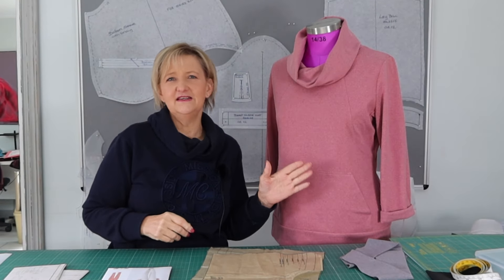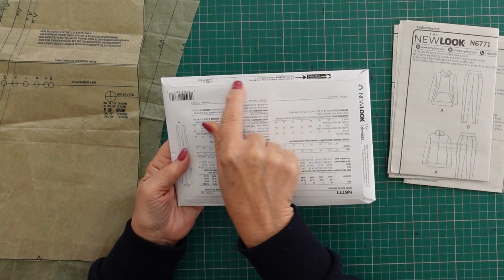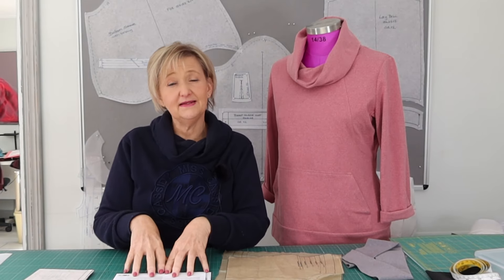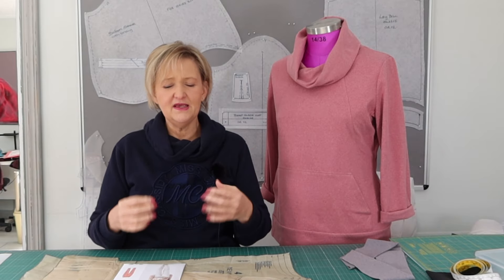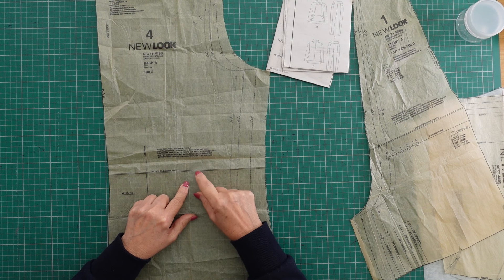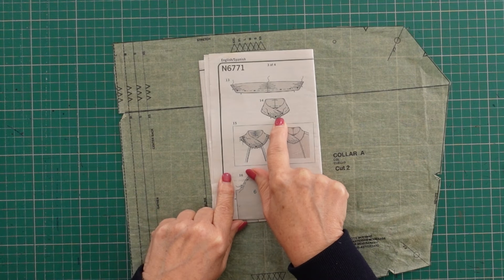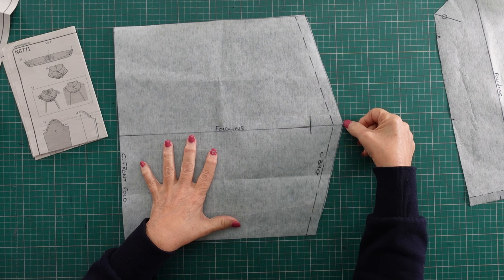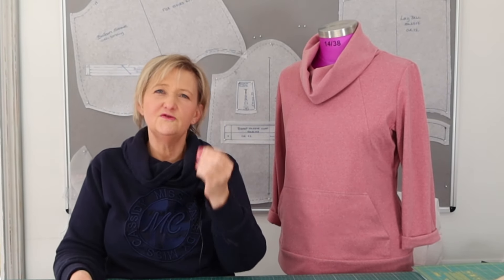Pattern Hacking: Creative neckline changes for NEWLOOK pattern 6771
Join me in this video as I showcase my modifications to NewLook 6771! I'll walk you through the alterations I made to the pattern, including exciting neckline adjustments. Additionally, I'll share insights on selecting the right pattern size and essential tips for sewing this cozy sweatshirt. Whether you're a beginner or seasoned sewist, there's something here to enhance your next project!

for monthly fabric boxes, Sure-Fit Designs Pattern Fitting System and sewing notions.